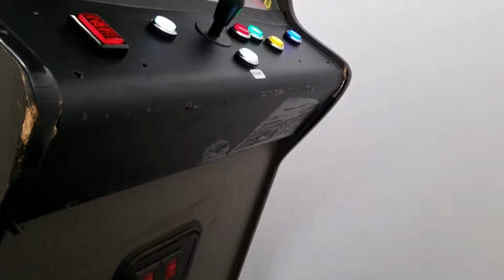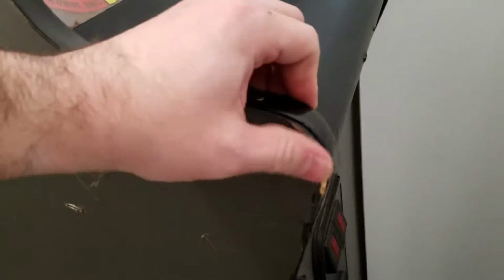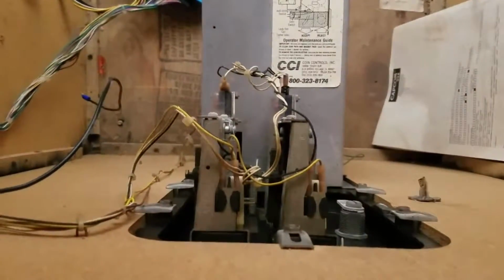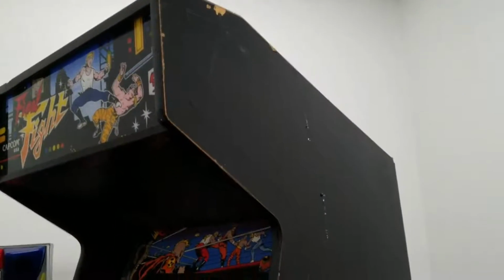Mark-ade vlog episode #3